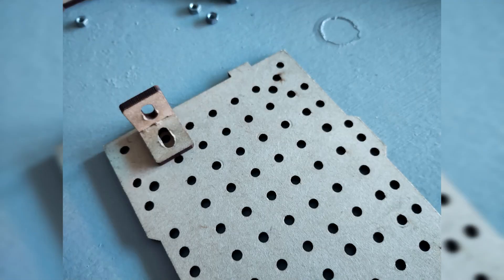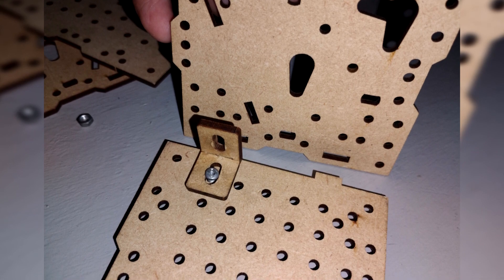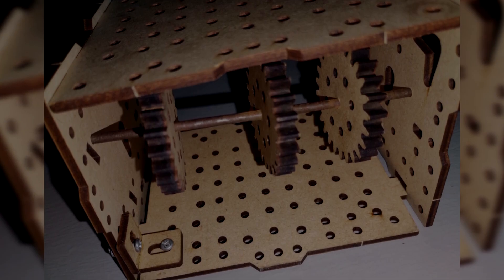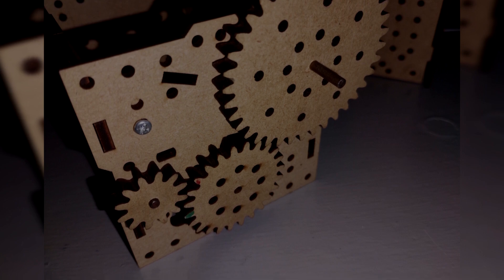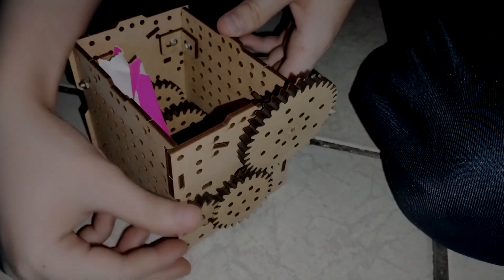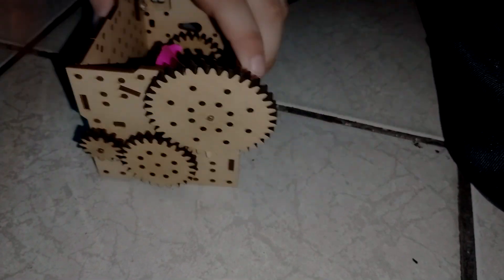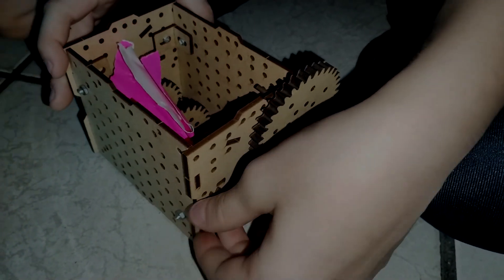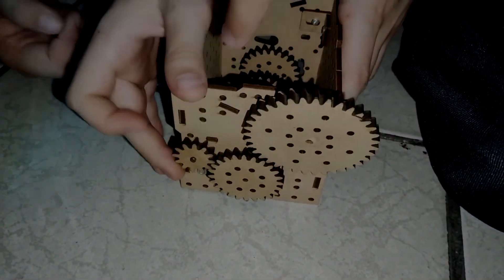Construcción de sistema de engranajes educativo, paso a paso (Piñón, corona y loco).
Hola. En este vídeo vamos a construir un pequeño sistema de engranajes, nivel educativo, el cual estará conformado por engranaje piñón, engranaje loco y engranaje corona. Usaremos madera para crear nuestra estructura, y veremos cómo se comporta el resto de los engranajes al girar el engranaje piñón a favor de las manecillas del reloj.